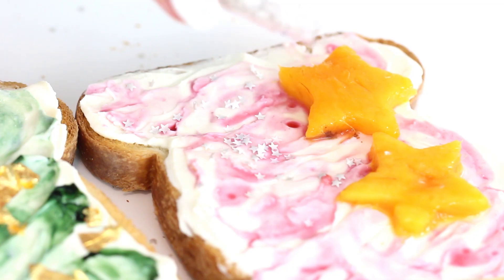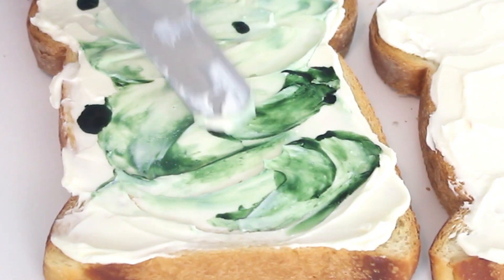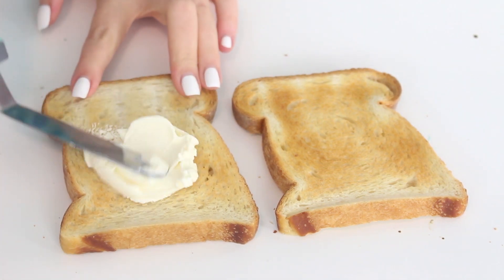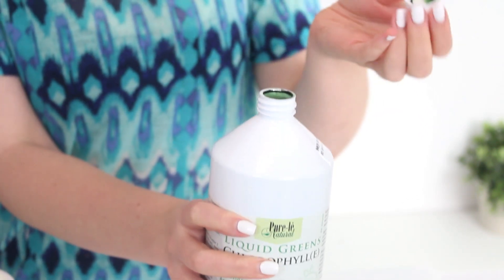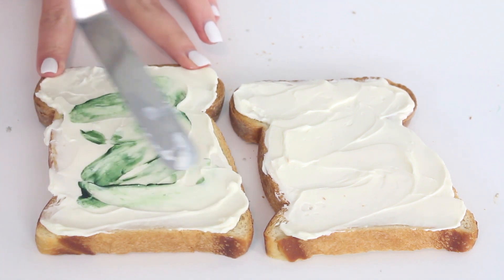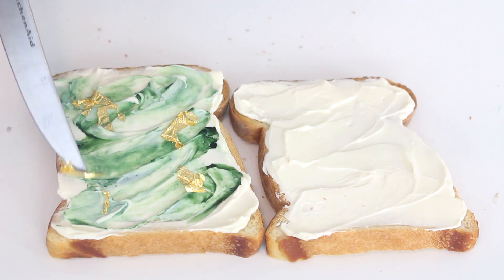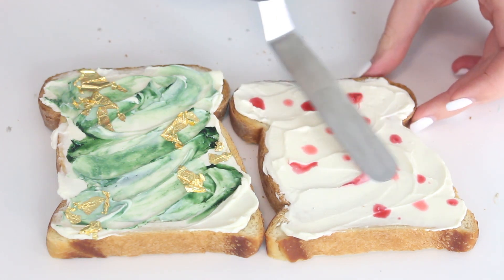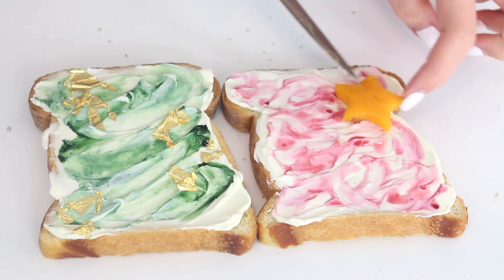How to make Mermaid Toast | RECIPE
Easy DIY green + pink Mermaid Toast! We use chlorophyll to make the green pattern! Who has used chlorophyll in cooking before?
Mermaid Toast RECIPE BELOW

Ingredients
toast
cream cheese
liquid chlorophyll
edible gold leaf
juice from mashed blackberries
juice from mashed raspberries
mango stars
silver star sprinkles

xx
Cayla

For all of you who are amazing and have read this far, here is a clue for Tuesday’s video: Mermaid Cupcakes!

Song: Near and Far